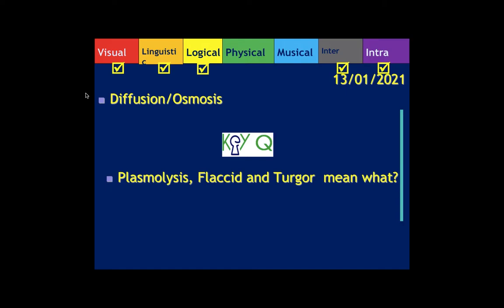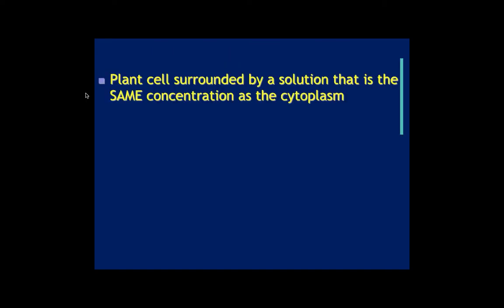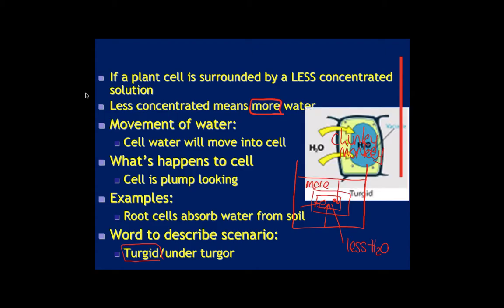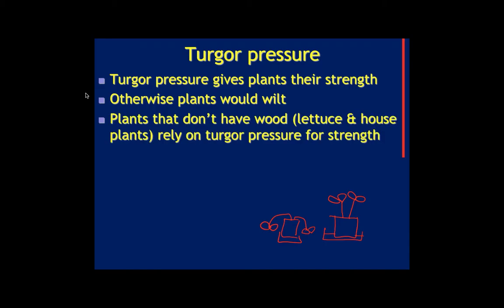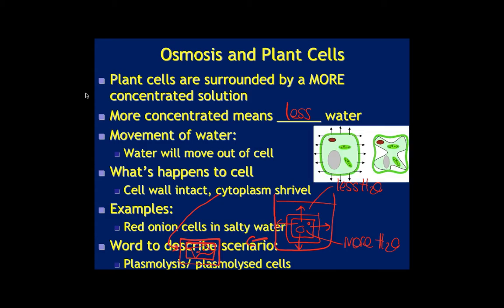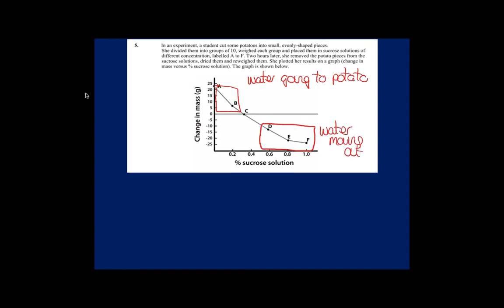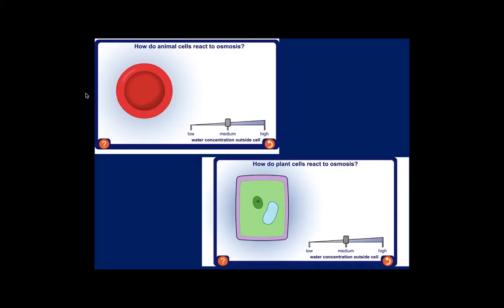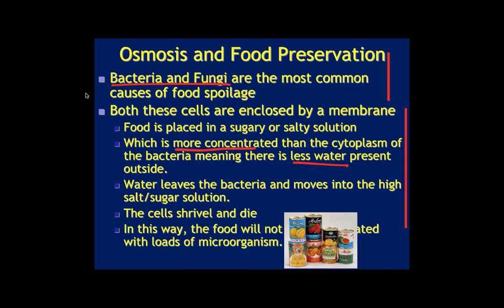F4 Bio Osmosis in Plant cells L04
This lesson is to support my Form 4 Biologists in their understanding of Osmosis in plant cells.  There is no monetary value to me in making this video